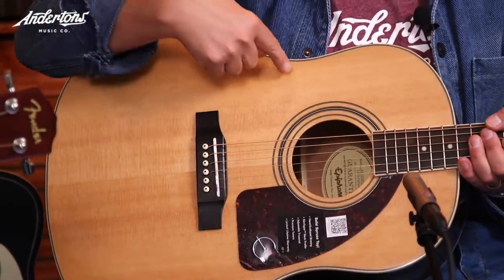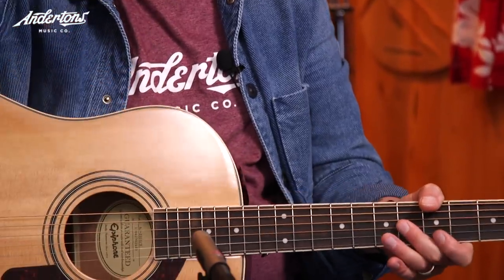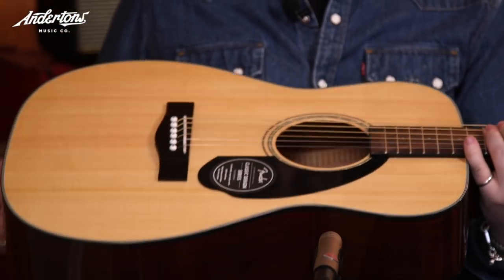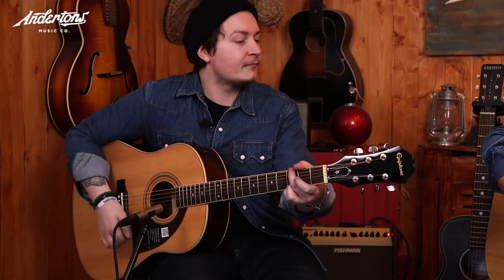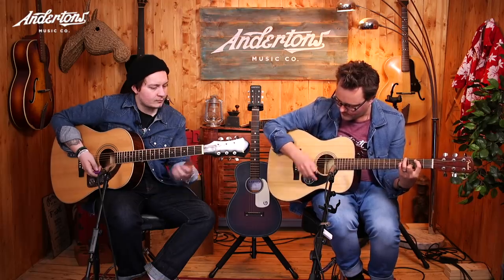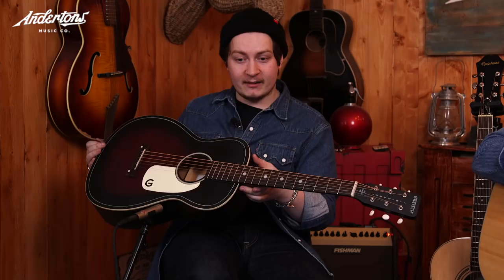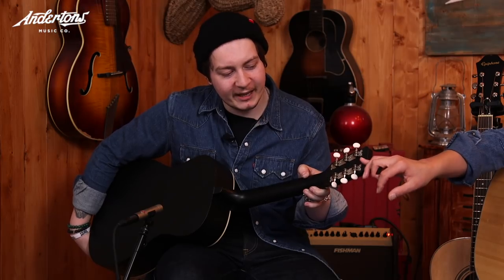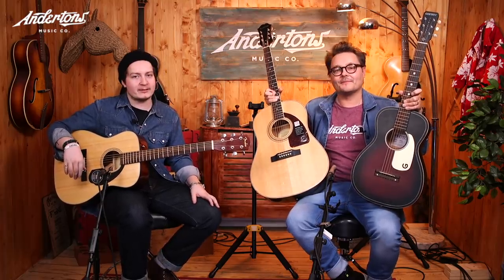Three Affordable Acoustic Guitars to Get You Started!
👆 Want to learn the Acoustic guitar? Well Pete & Joss have picked out three amazing Acoustic Guitars that are not just affordable but all different as well, So lets see what might suit you the most.